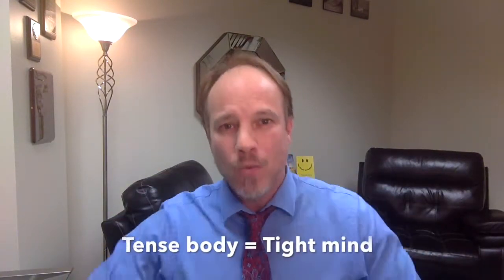5 Unique Mental Stress Busters for Busy Professionals!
Everyone’s busy, and it may feel like there’s “no time” to apply the common advice given for reducing stress. You might think, “Sure, I’d love to sit back and journal or take a long walk in nature and reflect. Yet, I’m buried with To-Do lists, emails and customer demands!”

The following five stress-relieving tools meet all three requirements for busy business professionals. They are fast, effective and require very little time. Applying these unique strategies during challenging situations will not only make you feel better, but it will also improve your productivity and performance!
#1 – Control Your Breathing. Control Your Life!
Under stress, people hold their breath or breathe shallowly through their mouth. Mouth breathing triggers the fight-or-flight response, which leads to muscular tension and an elevated heartbeat. To counteract this, breathe in through your nose to the count of four. Then slowly exhale to the count of eight. Breathe down to the bottom of your lungs, so your belly expands rather than your chest. Doing so will stimulate your body’s Relaxation Response. You’re breathing anyway. Might as well put it to work for you!
#2 – Look Up for 30 Seconds and SLOW Down
This one requires that you sit still for half a minute, yet it can save you countless hours of aggravation from being stressed out! Take the next 30-seconds to just stare up at the ceiling. Doing so quiets your mind and allows your heart to slow down. Most anxiety comes from saying scary or upsetting things to yourself in your head. Looking up tends to silence your inner voice, which produces a very calming effect. The only time you should avoid using this tool is while driving.
#3 – Bounce…
It’s not what happens in life, but how you interpret the situation that ultimately determines how you feel in the moment. When already stressed, your view of other challenging conditions will appear worse than they typically are. Instead of trying to “be positive,” which can be difficult in those moments, reclaim your peace of mind by bouncing around or stretching as wide as you can. Tense body = tight mind. Loosening the body through movement will ease both physical and mental tension. Don’t knock it until you’ve tried it!

#4 – Create Your “S&HIT Kit”
Laughter is another fast way to loosen up. Create your Sanity & Health Inventory Toolbox that includes a collection of hilarious 1-minute videos (there’s an endless supply online) you can view to break the tension. You can also sign up for the Joke of The Day online or keep your favorite song handy for instant inspiration! Sing along with your favorite music on the way to or from work to lift your spirits or use scented candles, air fresheners, or small vials of Aromatherapy oils to stimulate calmer feelings. Your specific collection of sights, sounds, and smells will quickly improve your mood, and if “it” suddenly hits the fan, you’ll have your S&HIT ready!

#5 – Pat The Blues Away
In a sitting position, start bouncing your knees slowly up and down by pushing upward with the balls of your feet. Take turns lifting one knee, then the other as though you are a drummer whose hitting his bass drum to the count of 1 and 2 and 3 and 4. Now keep this rhythm while gently patting your hands on your thighs, rotating from left to right as you pat one leg and then the other, just like you’re doing with your feet. It doesn’t matter if your hands and feet are moving together or not.

Do this for 30-seconds and then think about what’s been upsetting you as you pat for another 15-seconds. Even though you can conjure up the situation in your mind, you’ll emotionally disconnect from uncomfortable feelings. It’s like resetting your brain. Go ahead. Attempt to get upset while making this move. The harder you try, the more you WON’T be able to.

In Review
Stress is inevitable, but suffering is optional! You have tremendous power locked in your brain, and now you have several “on the go” tools for feeling calmer and at ease. A clear mind produces higher productivity, fewer mistakes, and a better attitude at the end of the day. We should all make time for that!

Tim Shurr is an award-winning speaker and author of Get Out of Your Way! Claim your complimentary copy of his latest E-book, The Cure For Self-Sabotage at CureForSelfSabotage.com